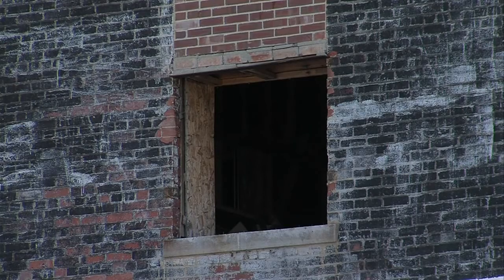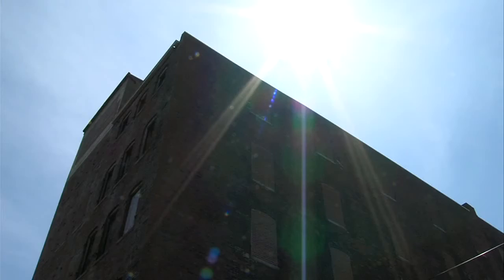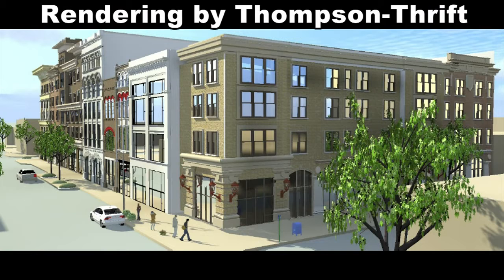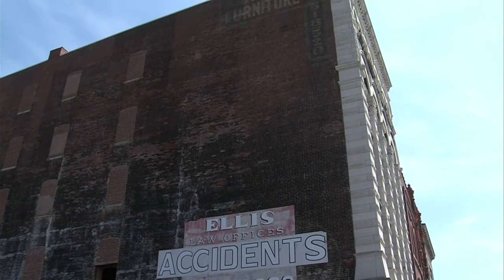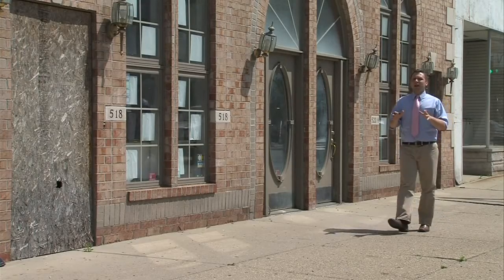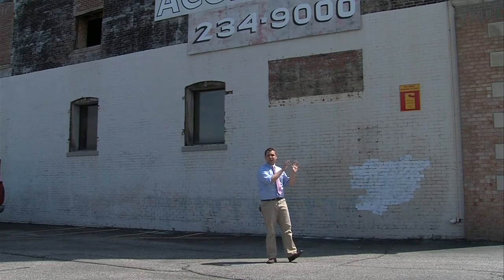Proposed ISU Student Housing